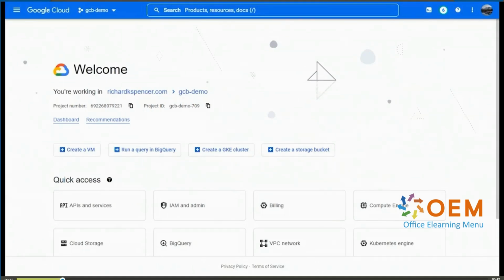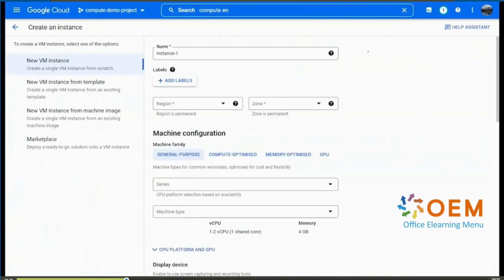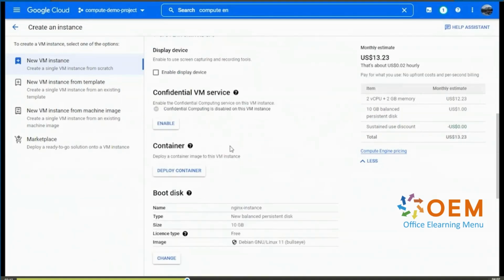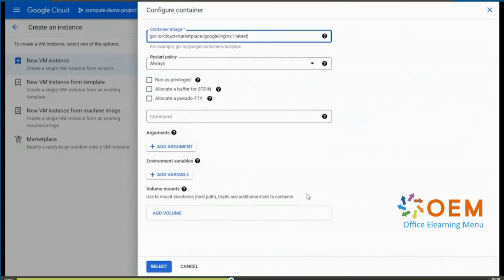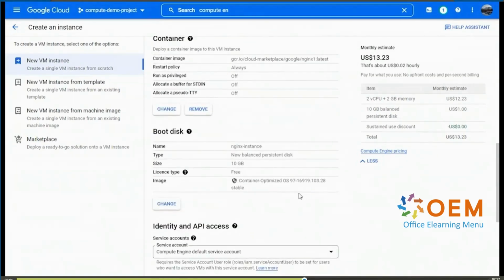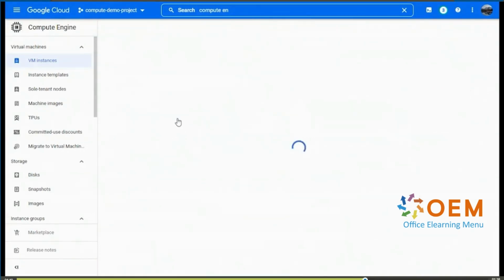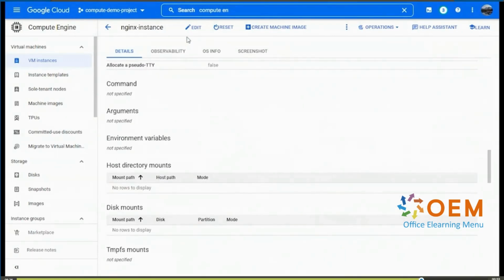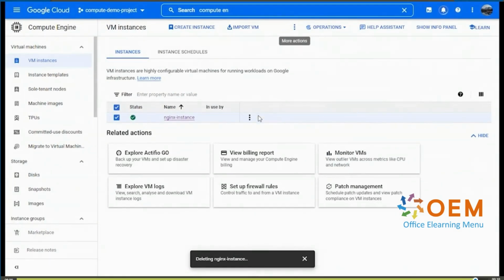Word een Google Cloud Developer! Volg nu de training, cursus en opleiding voor succes in 2024!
Ben je klaar om je carrière als Google Cloud Developer te starten of verder uit te bouwen? Onze Google Professional Cloud Developer Training biedt alles wat je nodig hebt om te slagen. Deze award-winning e-learning combineert de theorie en praktijk van cloudontwikkeling en voorziet je van alle tools die nodig zijn om je certificering succesvol te behalen.

Wat je kunt verwachten:
Onze training biedt diepgaande modules die je stapsgewijs begeleiden door alle aspecten van het Google Cloud-platform, van het opzetten van serverloze omgevingen tot het implementeren van veilige en schaalbare applicaties. Daarbij krijg je toegang tot officiële proefexamens en persoonlijke begeleiding van een online mentor die al jouw vragen beantwoordt. Dit zorgt ervoor dat je volledig bent voorbereid op het examen en vol vertrouwen je certificering tegemoet kunt zien.

Schrijf je vandaag nog in!
Mis deze kans niet om je Google Cloud Developer-certificering te behalen. Bekijk de training, ontdek hoe deze jouw carrière kan versnellen en meld je direct aan